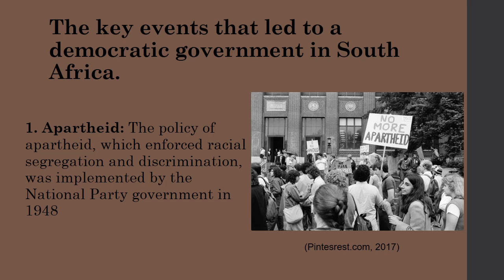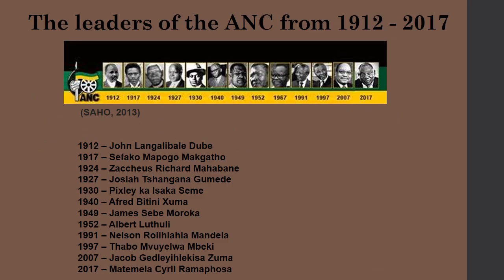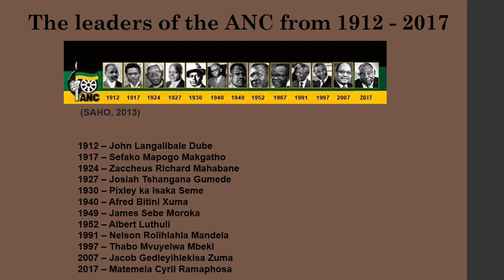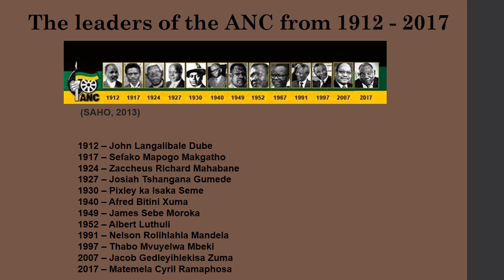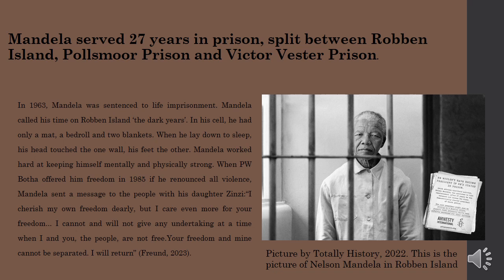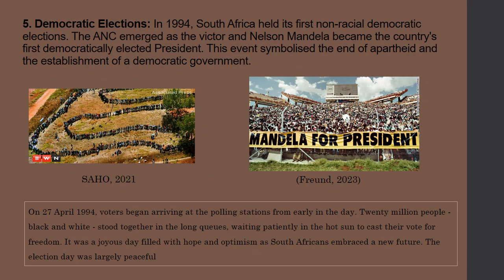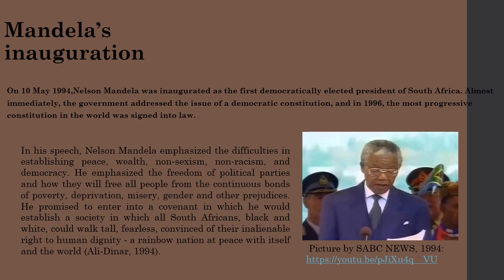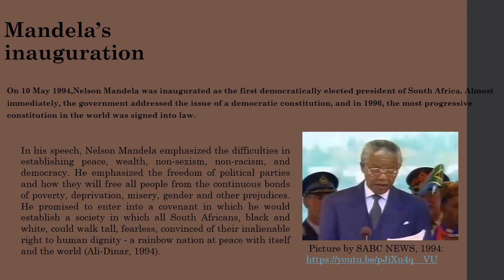Democracy and leadership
In this video, I only worship and praise God. Helping people to connect with the Holy Spirit through Worship.